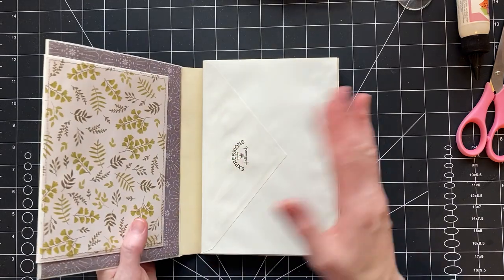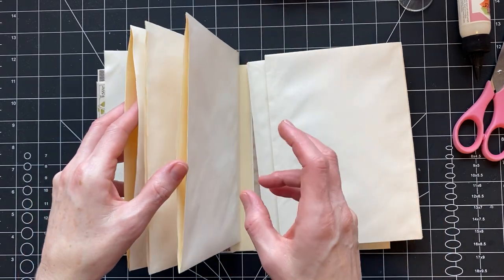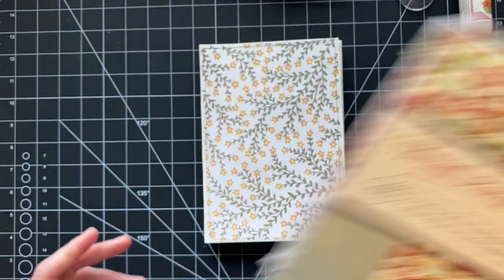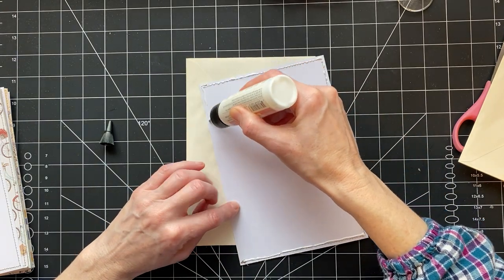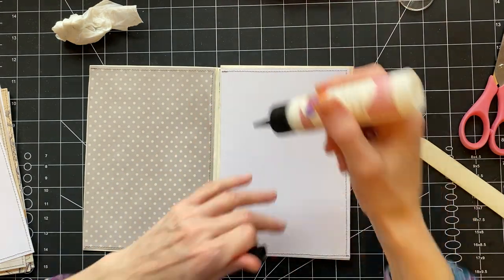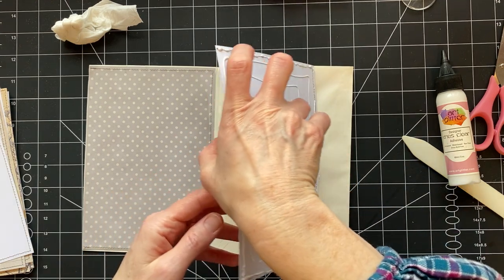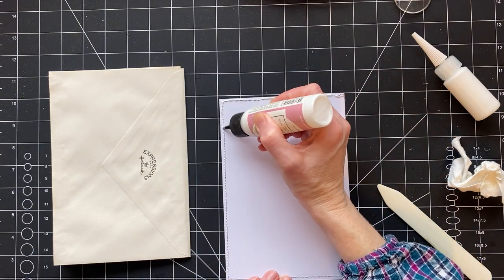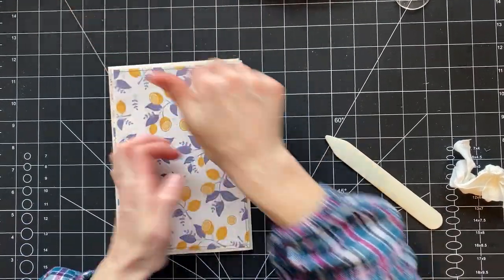Envelope Journal, Adding Decorative Paper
This is a long one! Today will be adding decorative paper to our envelope Journal. Sorry about all the mess ups but that’s how we learn, I guess! Hope you have a wonderful day and Happy New Year!

My Etsy Shop/ CoffeePaperScissorCo: